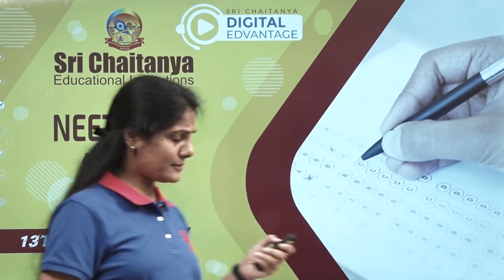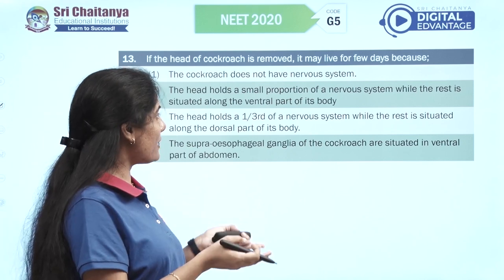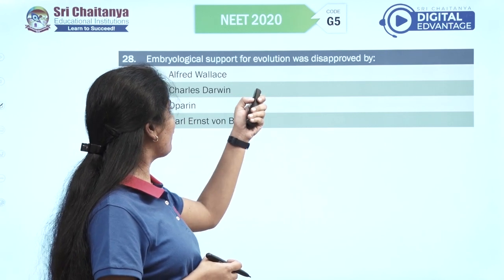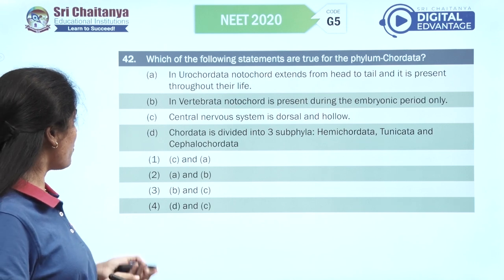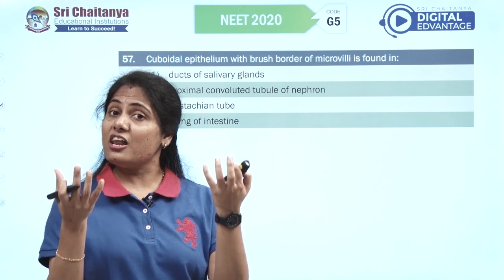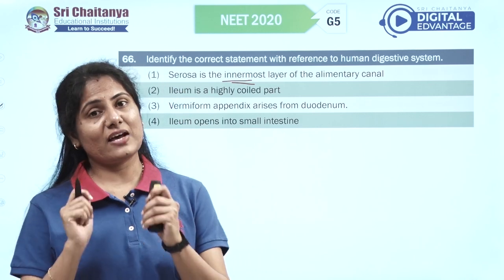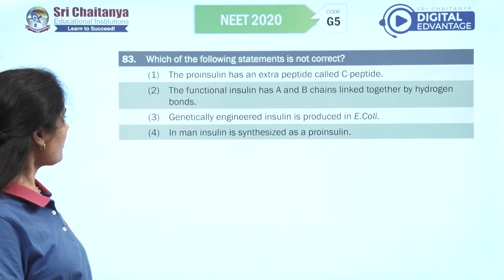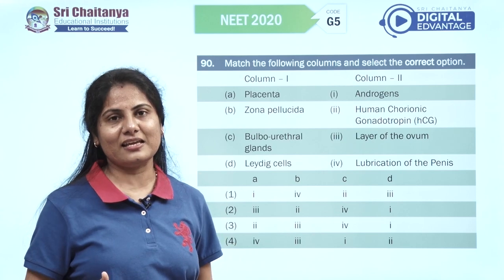NEET UG 2020 Final Zoology Solution (September 13) | Neet Zoology Paper Discussion By Sri Chaitanya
📅🆓NEET Rank & College Predictor 2024 NEET UG 2020 Final Zoology Solution (September 13) | Neet Zoology Paper Discussion By Sri Chaitanya